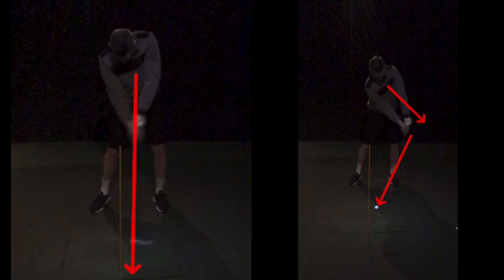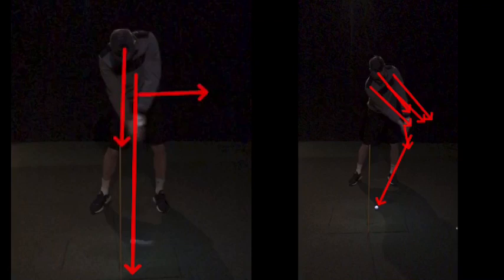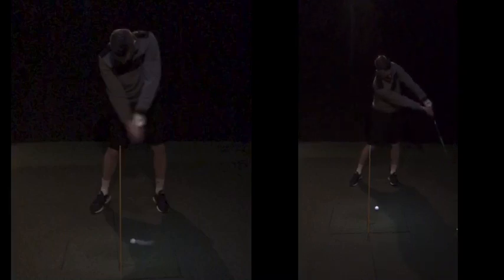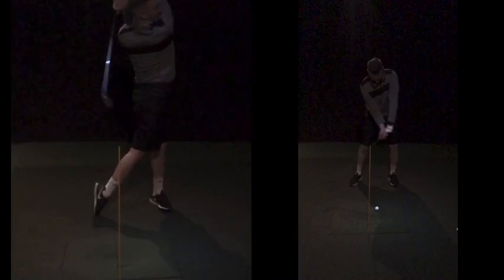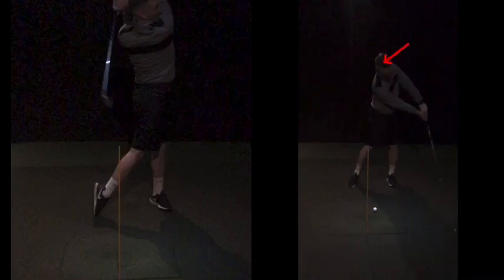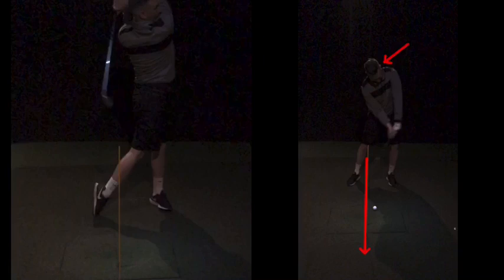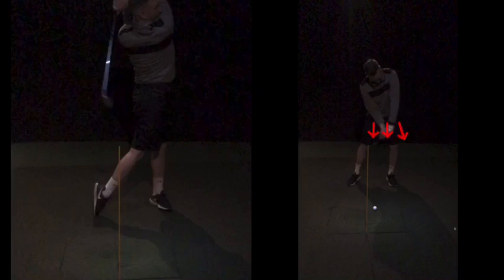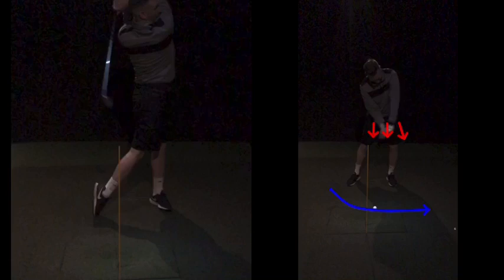golf lesson at Cottrell Park